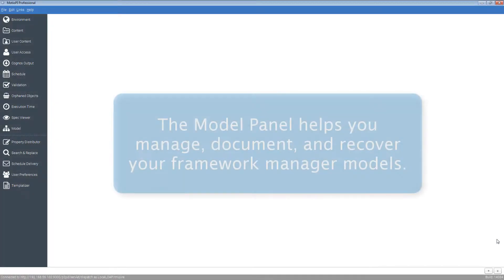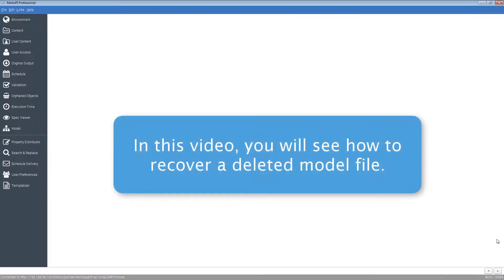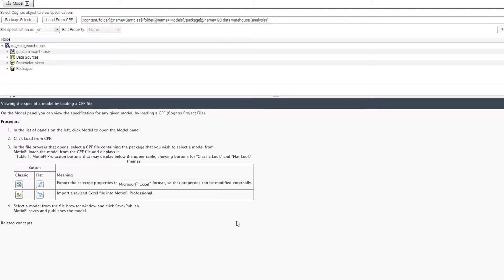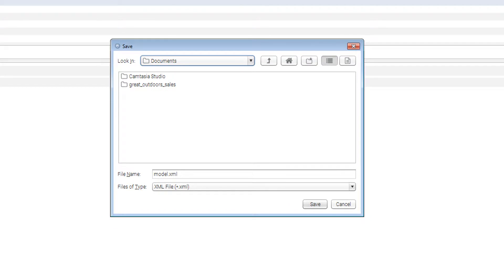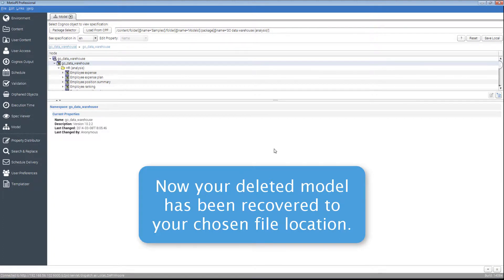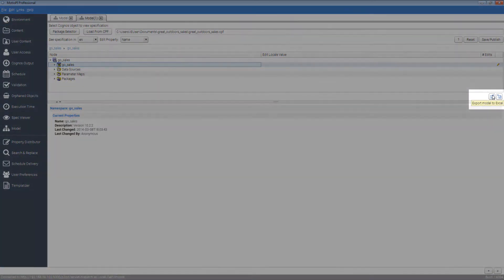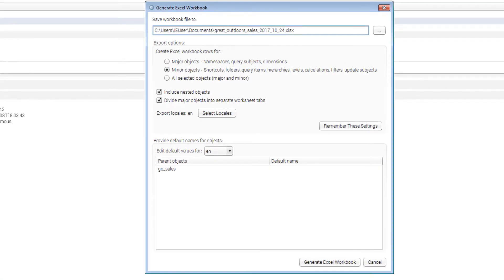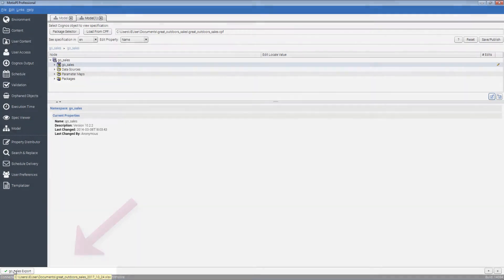Model Panel - Editing Framework Models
Modelers can quickly edit multi-locale element names. Publish packages from modified models directly from MotioPI™ Pro and automatically correct any Content Store object
impacted by a modified framework model.